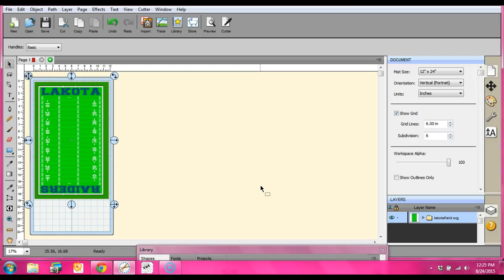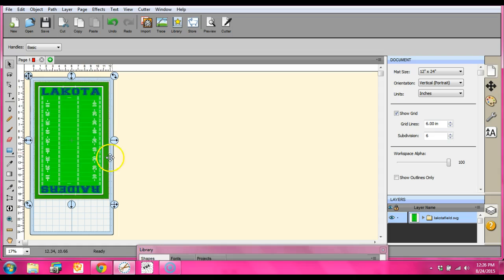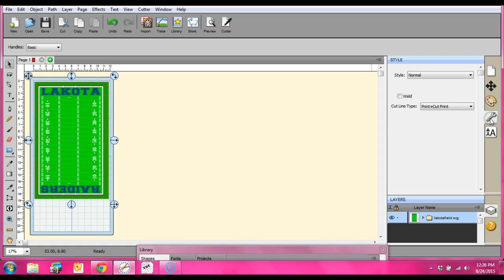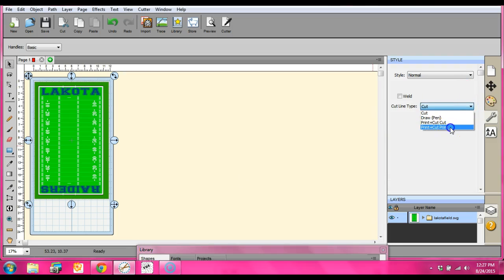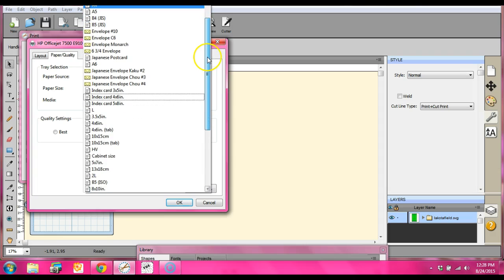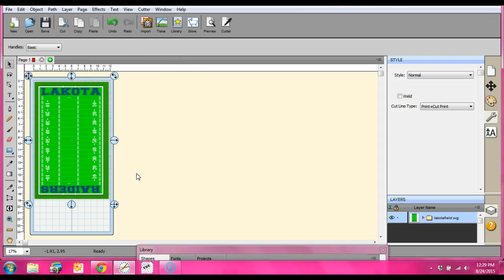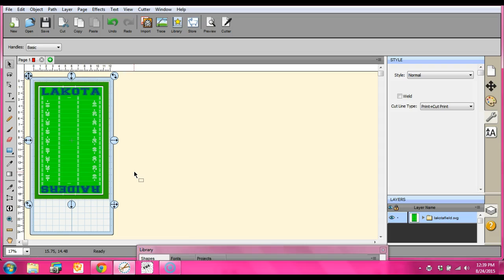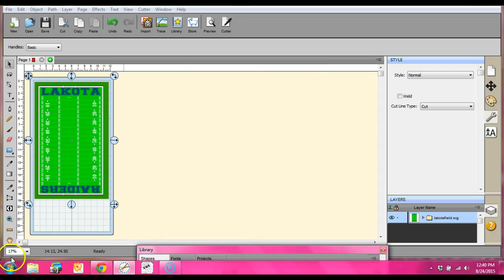Part One, using Printable Oracal 651 vinyl with SCAL4 sure cuts alot Jen Blausey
How to use the PRINT in sure cuts a lot 4 with our Brother ScanNCut